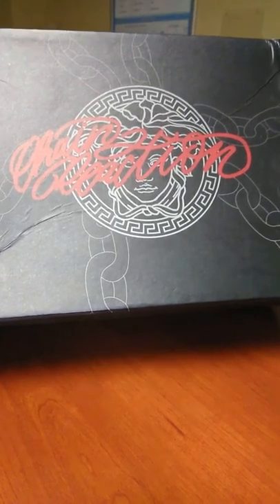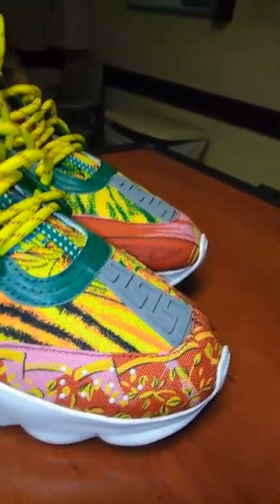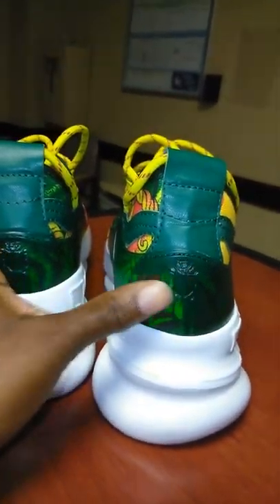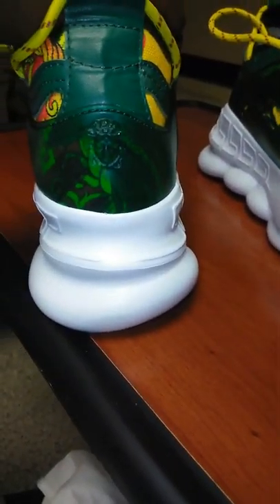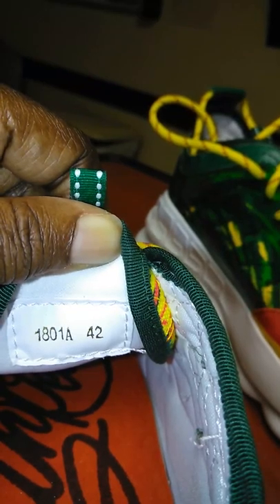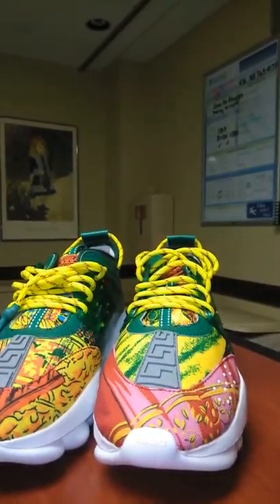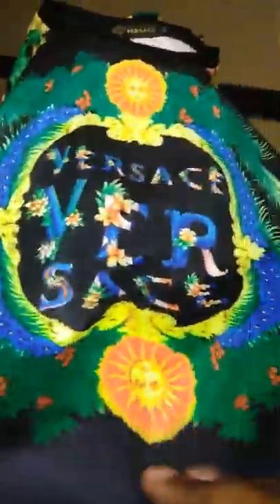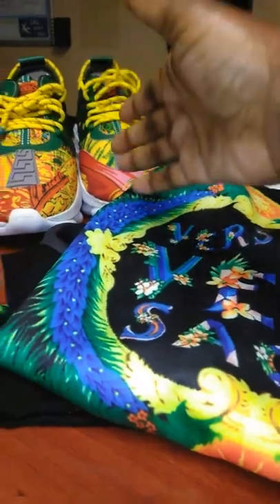Versace Duo Exclusive Heat!!!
Versace Chain Reaction Kicks & Sweatshirt...

2Retail Or Not2Retail
It's Up To You

***I Do No Promote The Buying Or Selling Of Unauthorized Merchandise***